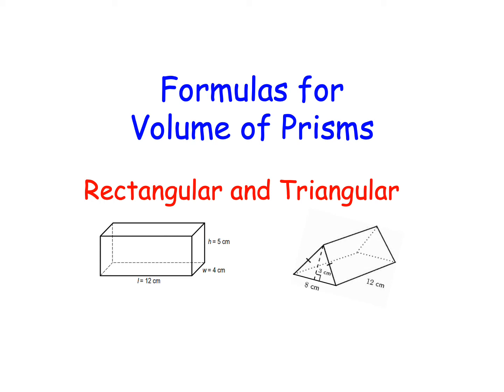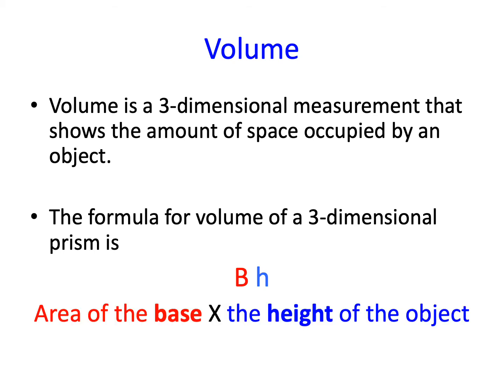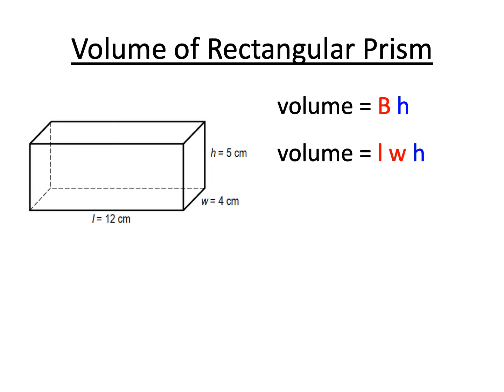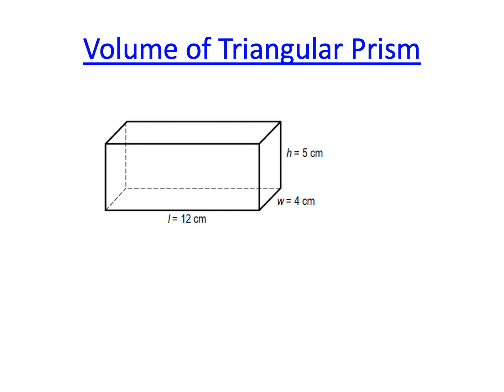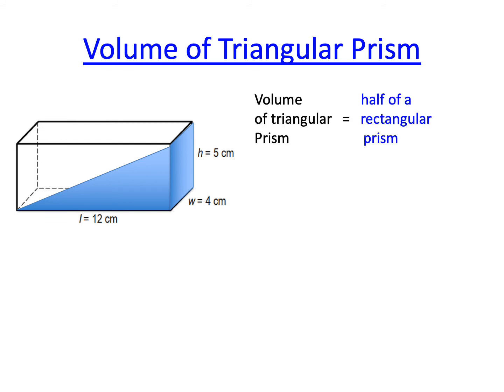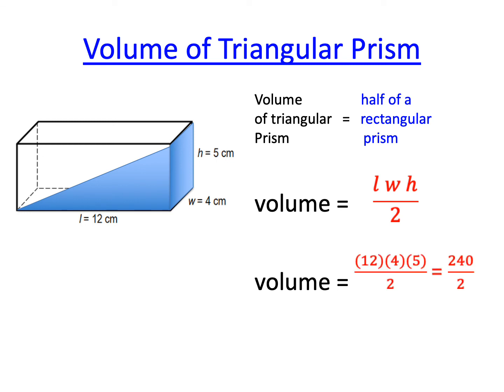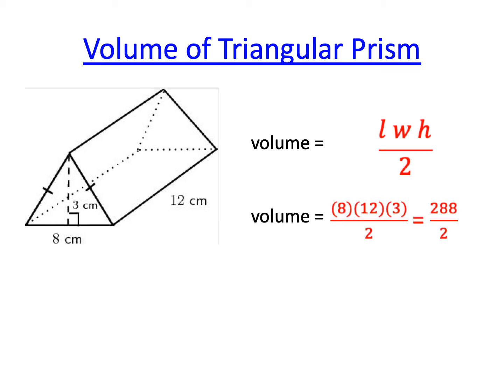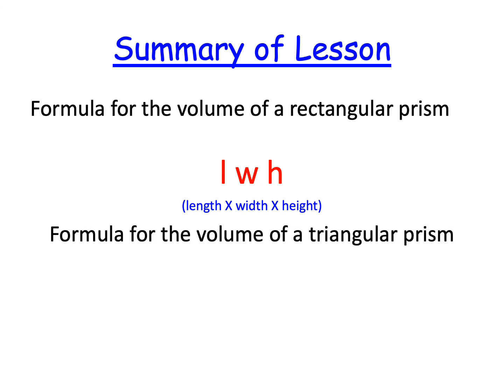Volume of Prisms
volume of rectangular and triangular prisms